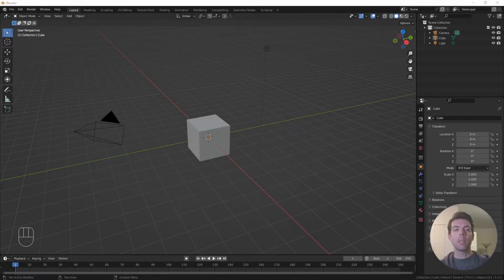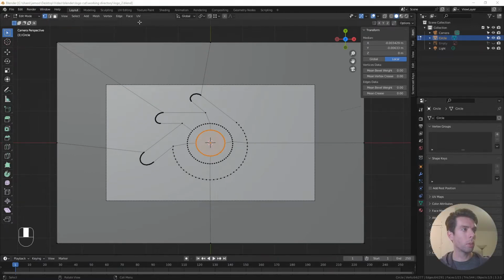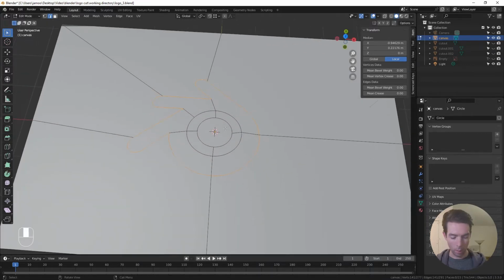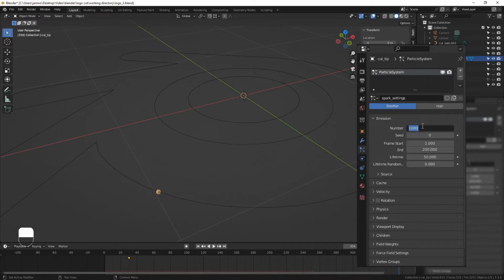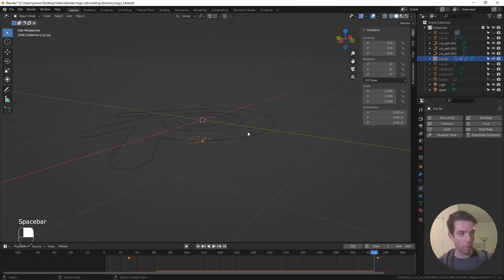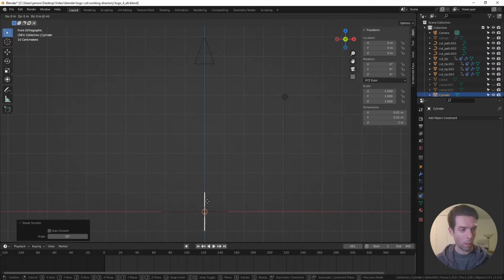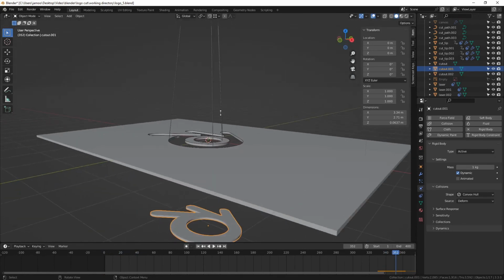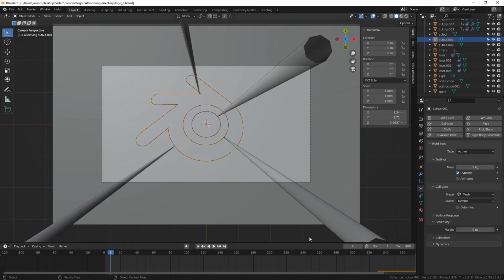Blender: Logo Animation Tutorial with Lasers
I decided to create a logo for the channel, and then I made this animation. Thought it would make a good tutorial. The first video will cover the modeling and animation for everything from the metal plates to the sparks and lasers. In the next video I'll show how I made the materials.

00:00 - Intro
00:35 - Reference Image setup
01:15 - Mesh outline
02:45 - Initial Camera
03:05 - Mesh Planes
04:02 - UV Unwrap
05:00 - Cutouts
06:31 - Cut Paths
07:58 - Cut Tip One
10:04 - Particle settings (sparks)
13:45 - Cut Tip Copies
16:30 - Laser Geometry and Animation
18:55 - Rigid Body Physics Simulation